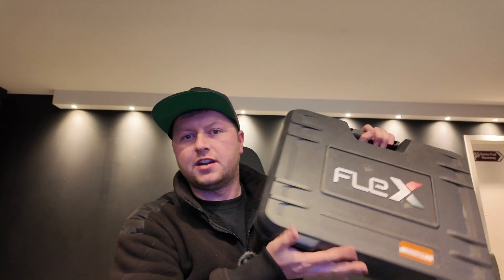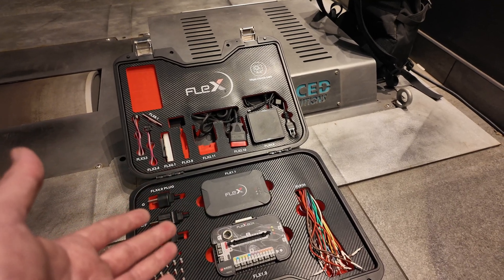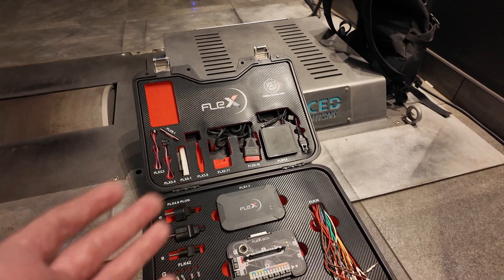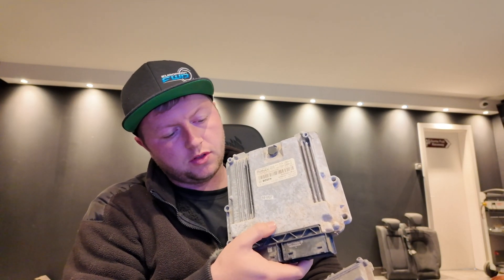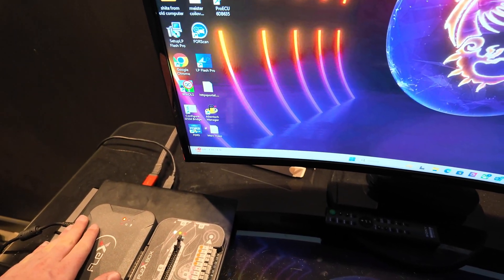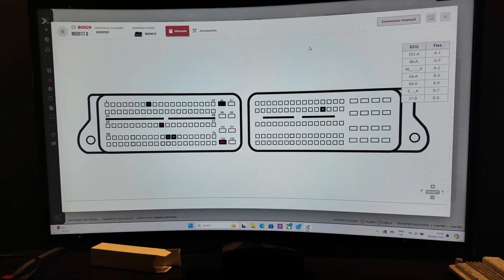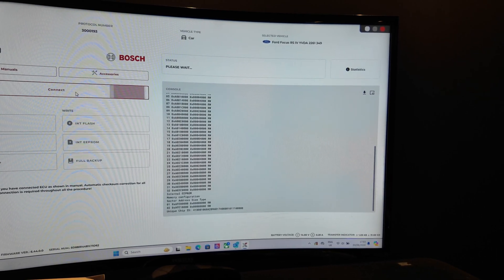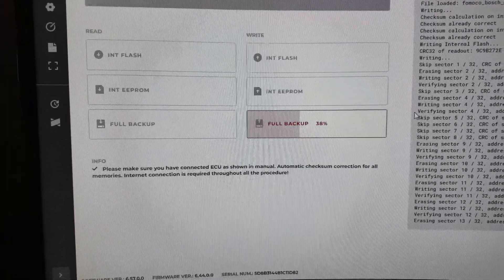Cloning a Focus RS MK3 ECU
Today we give an insight into one of the many jobs us ecu tuners can perform, and that's ecu cloning, in this video we show you how this is done on a focus rs using the magic motorsport flex tool !

Want to see more of these weekly uploads ? suggest in the comments section what you'd like to see :)